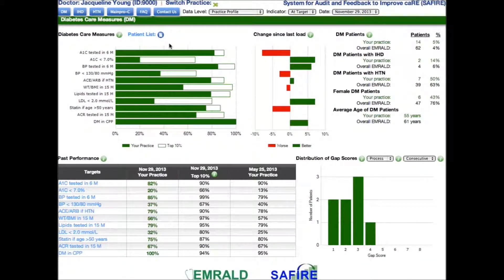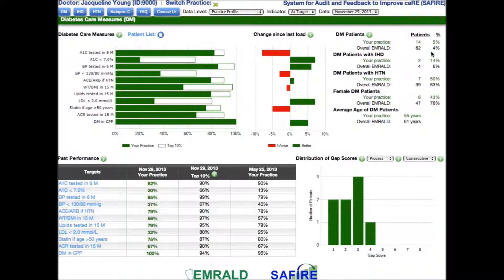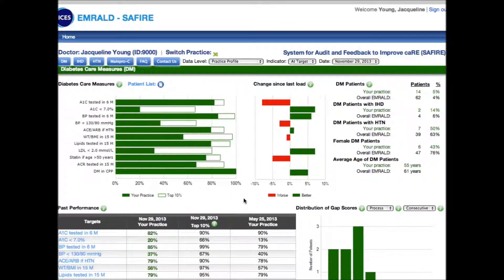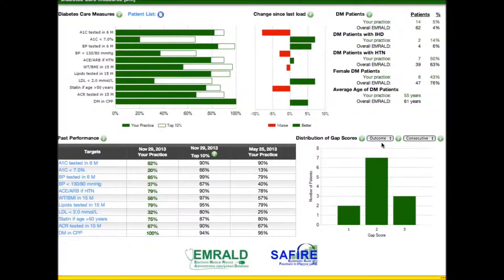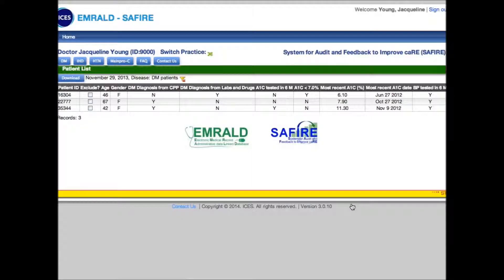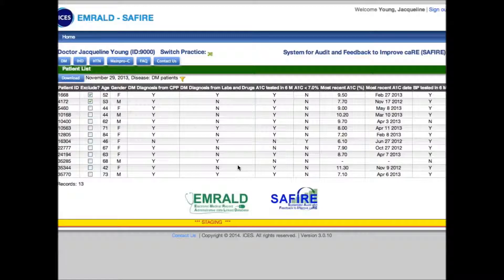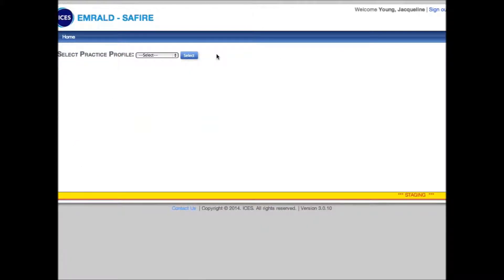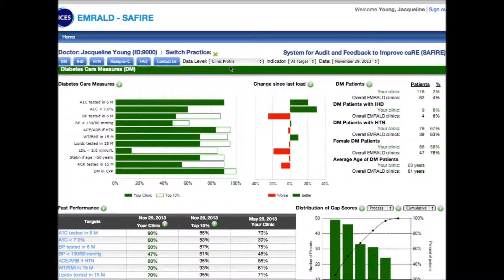EMRALD-SAFIRE walkthrough | At target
This video explains how to use the new and improved EMRALD-SAFIRE website. We hope that you will find it helpful to facilitate quality improvement in your practice.

Who we are:
ICES is an independent not-for-profit research and analytics institute with seven sites across Ontario. Formed in 1992, ICES translates data into trusted evidence that makes policy and healthcare better and people healthier.

🔗 Follow ICESOntario for more updates